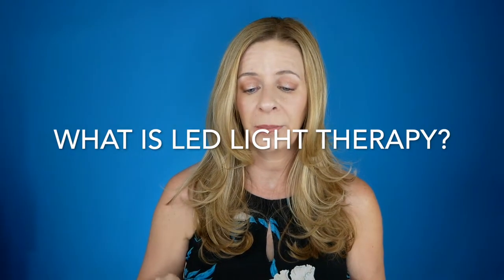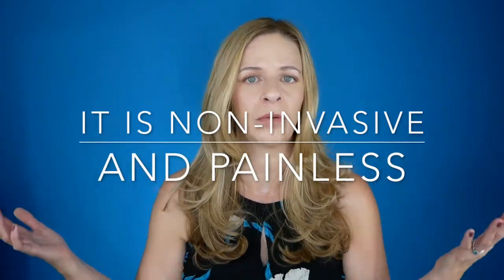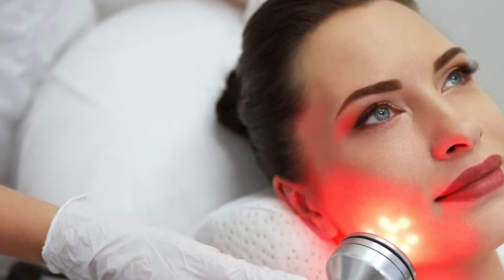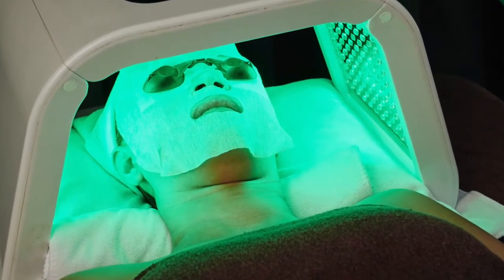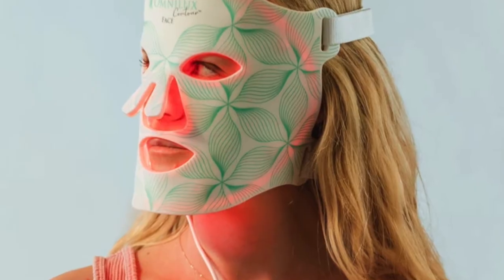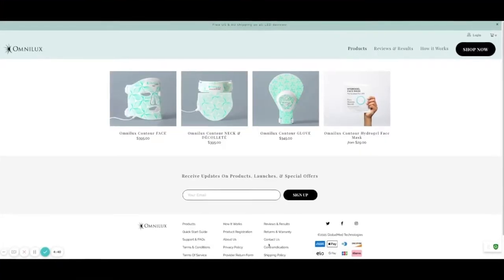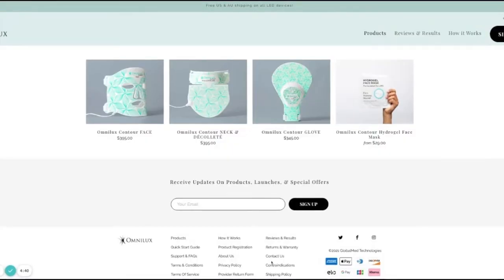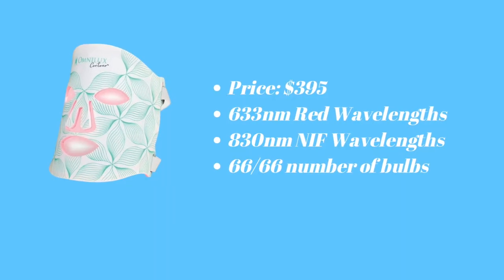Which LED Light Therapy Mask Is Best? | Omnilux | CurrentBody Skin LED | Aduro | Over 40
Hello beautiful people! Today we are talking about 3 LED Masks: the Omnilux, CurrentBody Skin, and the Aduro.  I’ve been on the hunt for a good quality LED mask that will be effective and comfortable.  In this video, I talk to you about the benefits of LED Light Therapy and compare these different masks.  You'll get specifications on each and I let you know which I went with and why.  Let us know if you have an LED mask.  Do you love it/hate it?  We all want to know!  Have a beautiful day! 💖💖💖 Jodylynn

*Watch my updated (2024) RLT mask video here:* *I compare 10 RLT devices!*

*➤ABOUT ME*
Age: 49
Procedures: None
Skin Issues: dry skin, mid-cheek lines, hyperpigmentation
Amazon Store

$50 off CODE: jodylynn  (minimum $199 purchase)

*➤MEDIA USED*
Photos and other information may be taken from the company’s website.

*➤TIMESTAMPS*

0:00 Intro
1:17 What is LED Light Therapy
4:03 CurrentBody
5:36 Omnilux
6:36 Aduro
10:06 Weight Loss Update
11:13 Viewer Comment